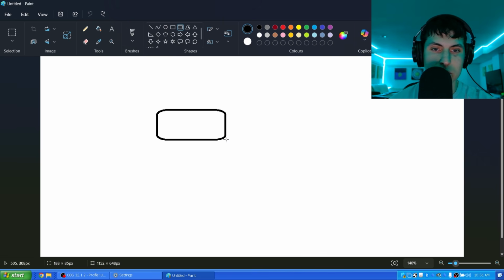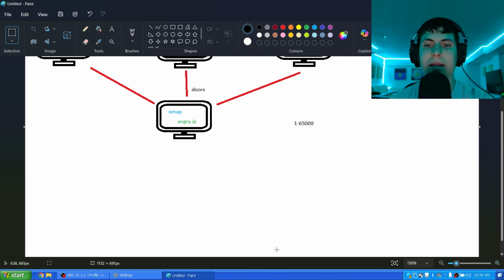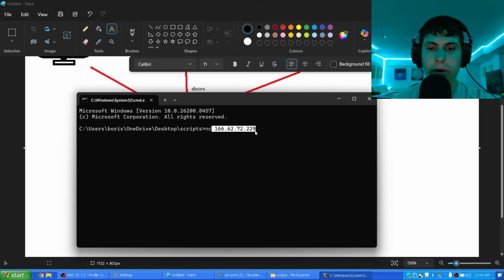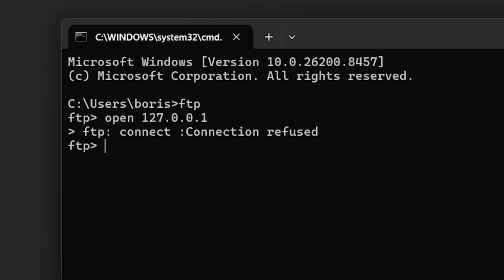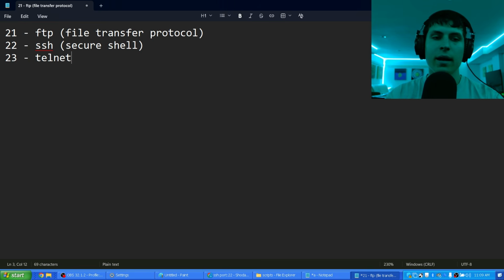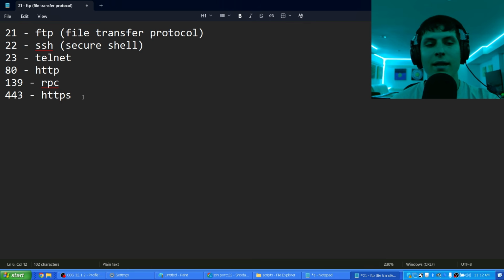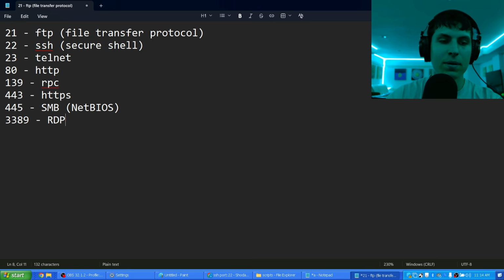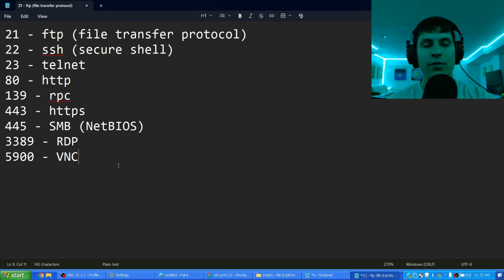How Do Ports Work?